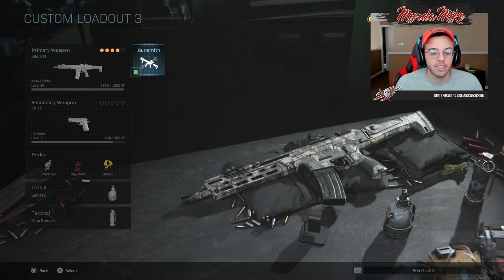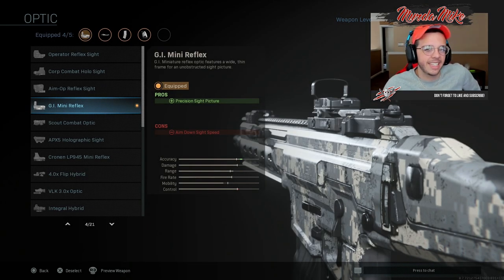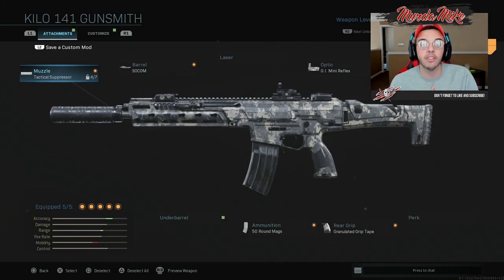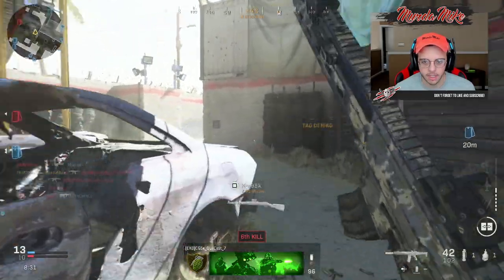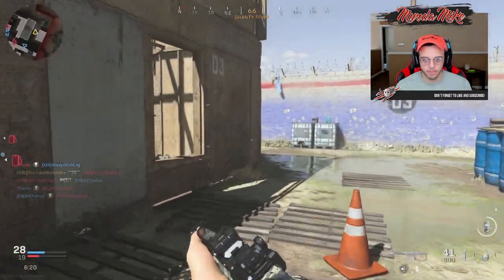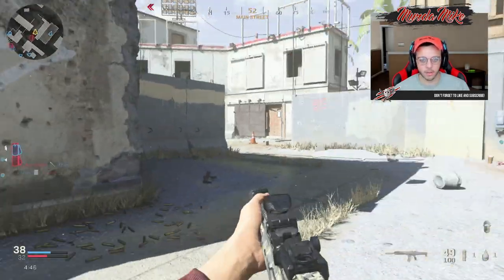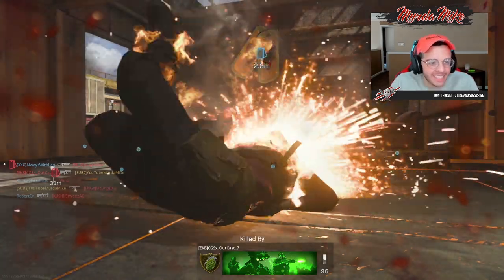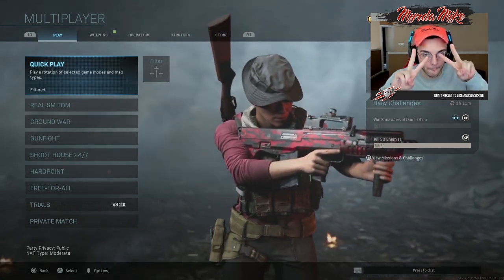THE ACR IN MODERN WARFARE (HOW TO MAKE IT) - MODERN WARFARE GAMPLAY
Instrumentals:
Lil Mosey - Burberry Headband
Lil Mosey - Kamikaze